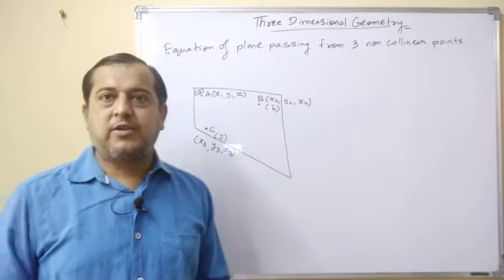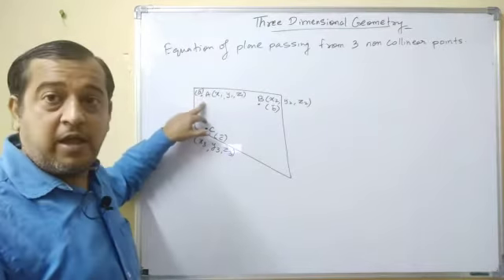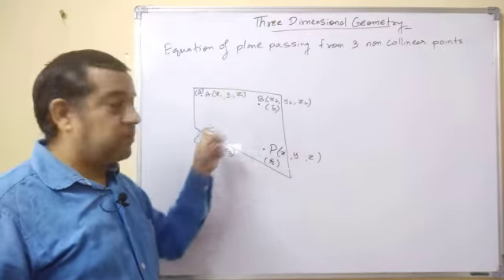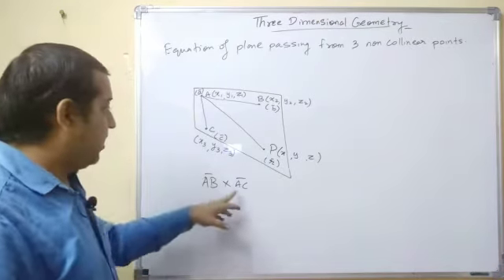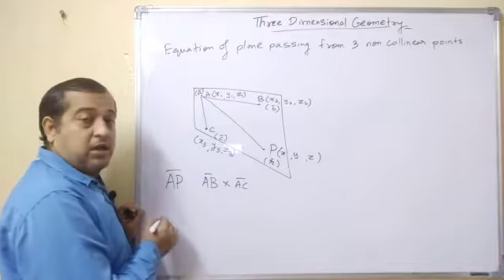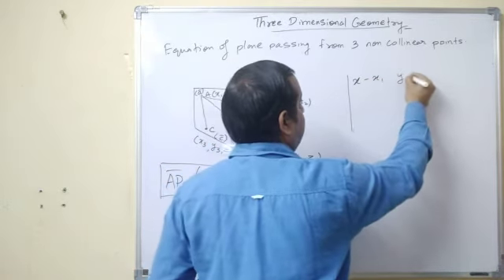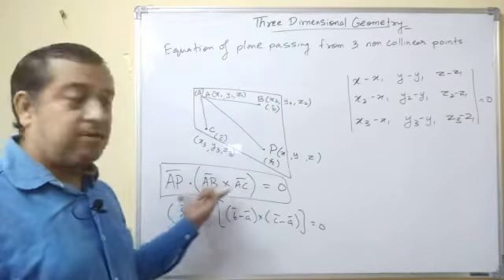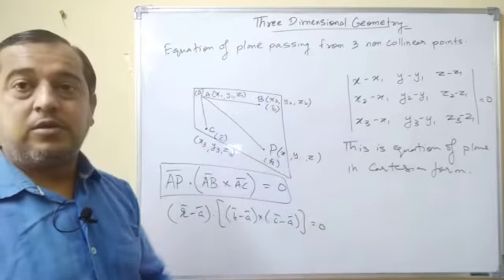Equation of Plane passing from 3 non collinear points, Ch. 11, 3DG, Class 12